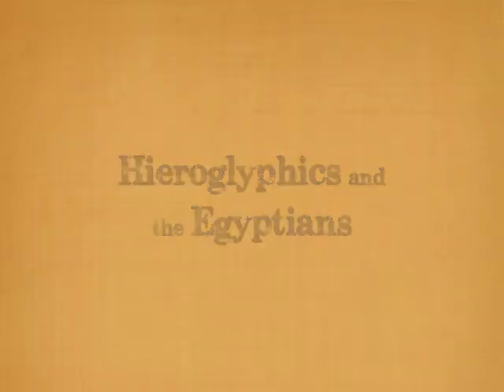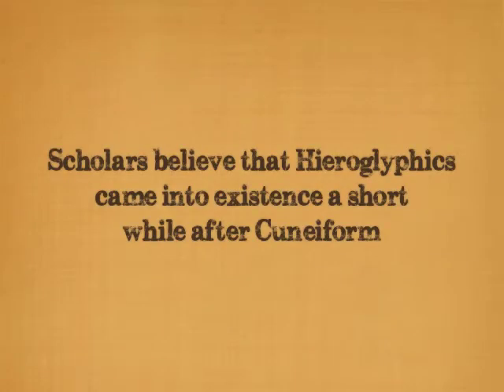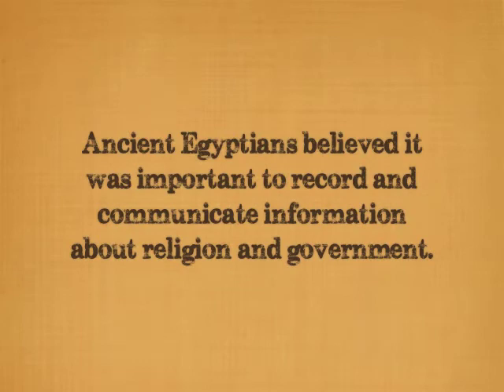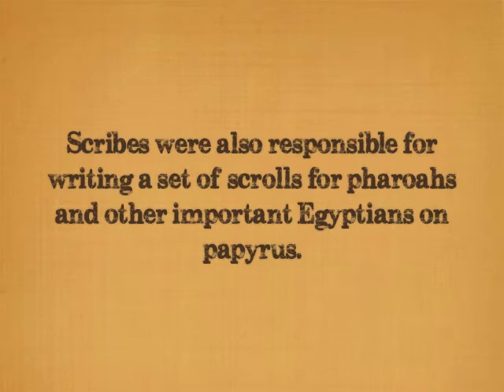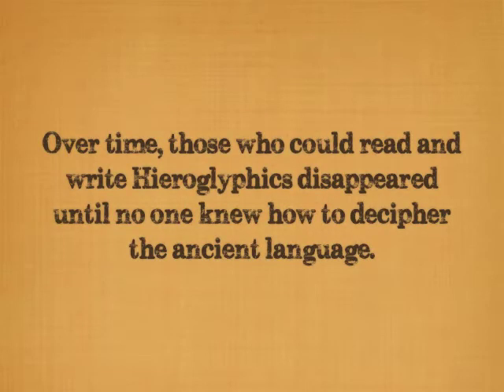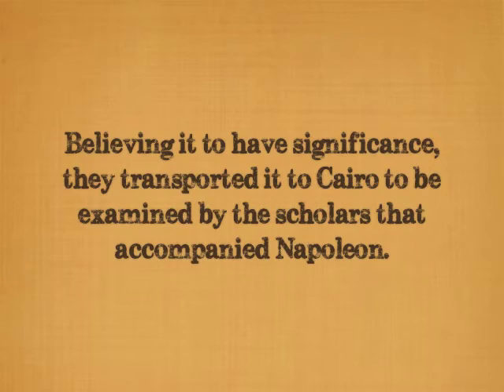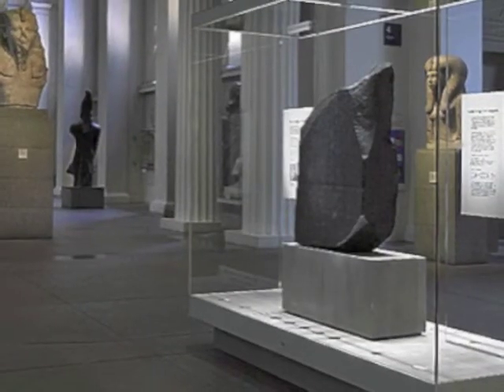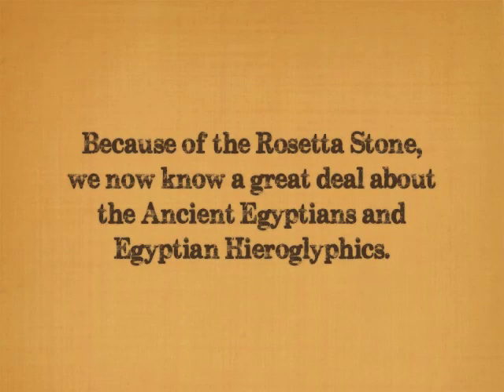Podcast Egyptian Hieroglyphics